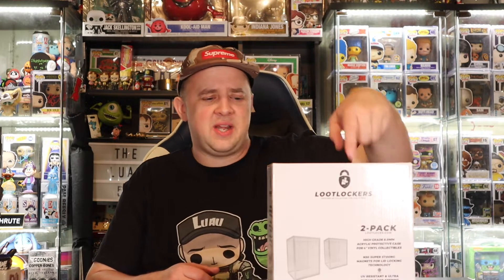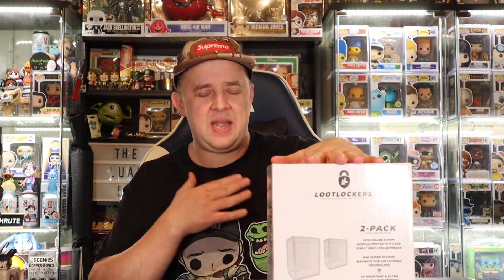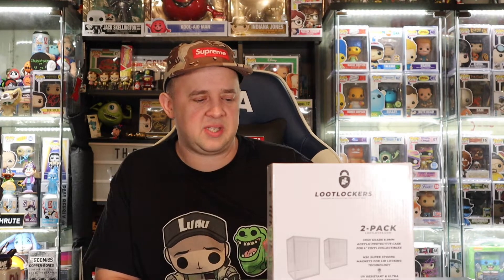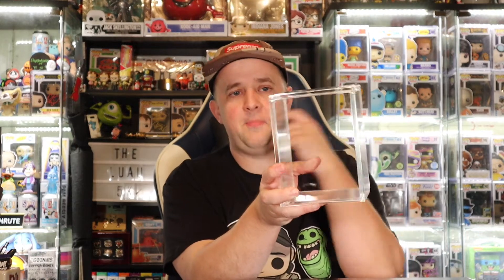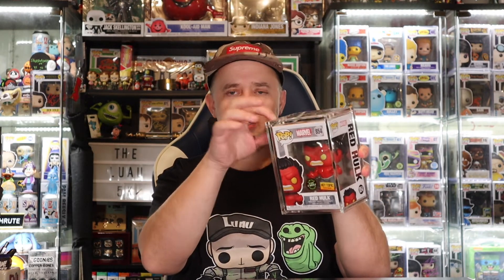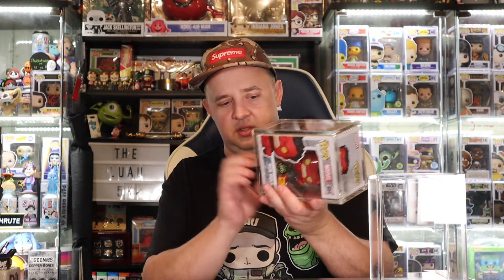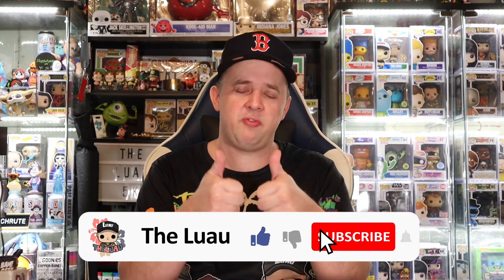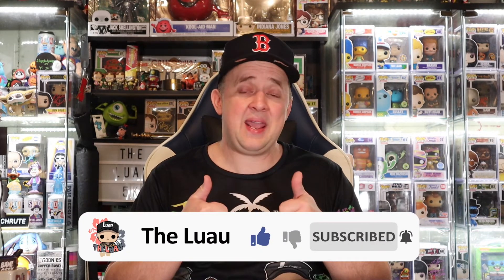WE REVIEW AND SHOW THE BRAND NEW HARD PROTECTORS FROM LOOT LOCKS!!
We review the  BRAND NEW  HArd Protectors From Loot Locks!! THESE ARE IMPRESIVE!!

TO SEND ME ANYTHING TO UNBOX ON FILM AT:
The Luau

some awesome items!!

**The Luau Etsy Shop is Live Right Know With Hats and The Luau Pins Available.